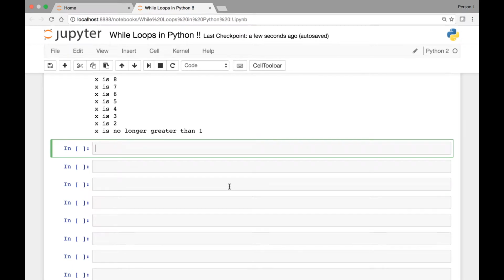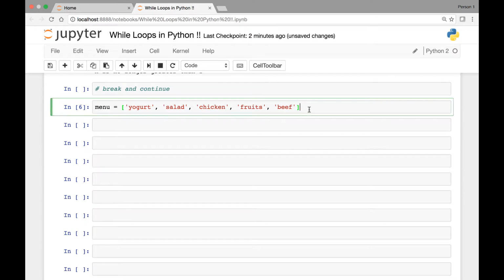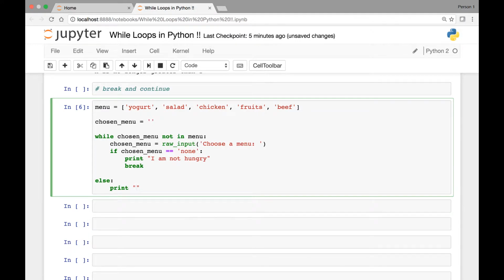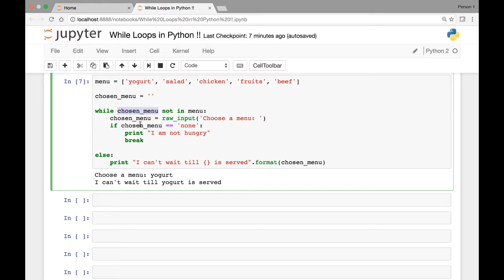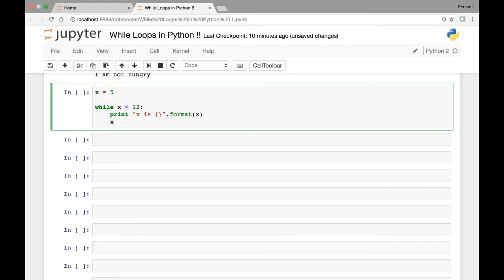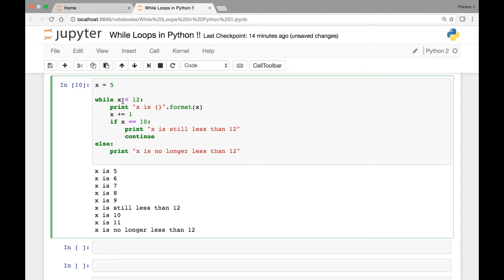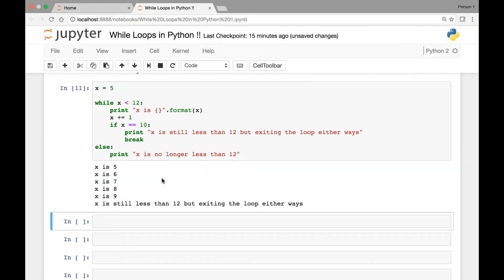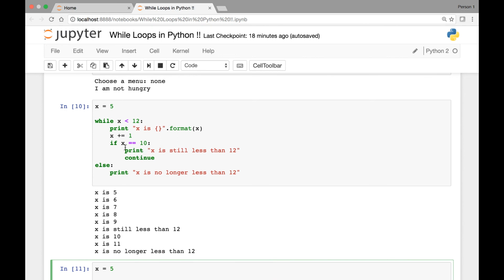While Loops break and continue